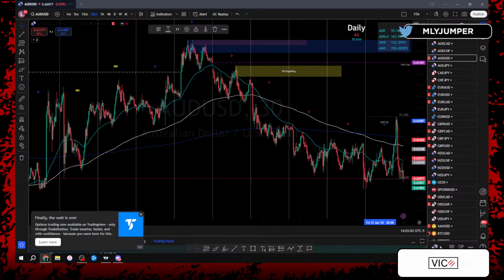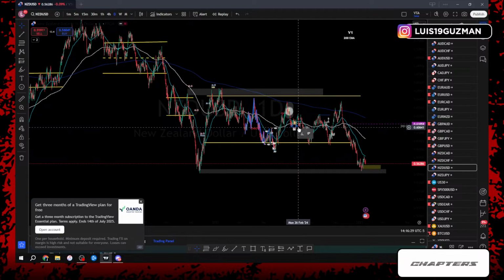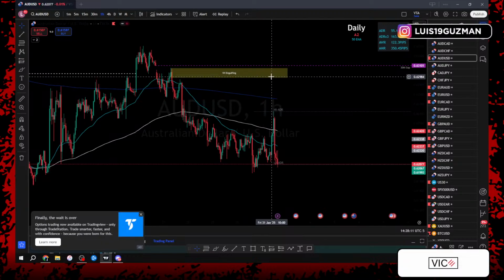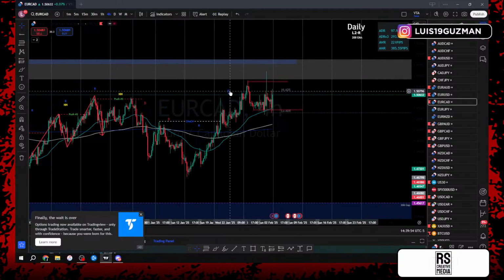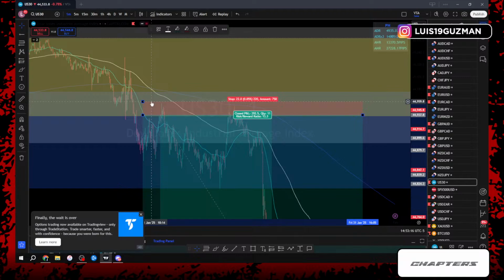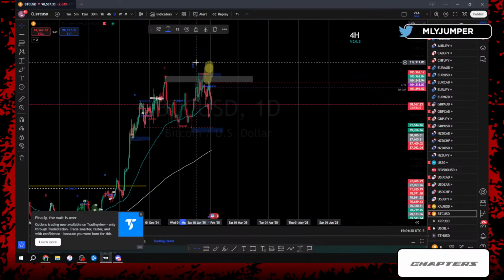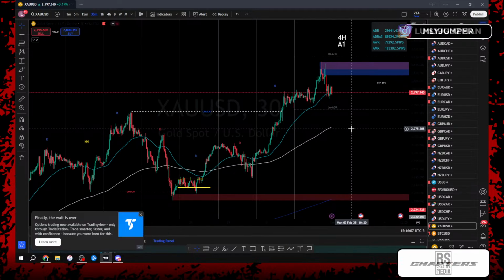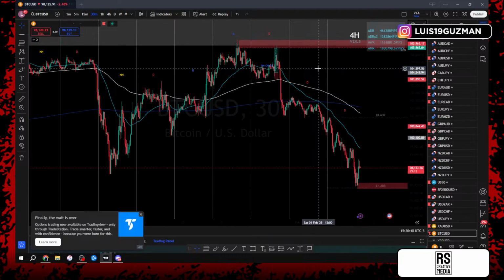🔴 LIVE FOREX TRADING --- WEEKLY MARKET BREAKDOWN - WEEK OF Feb 2nd - 7th!